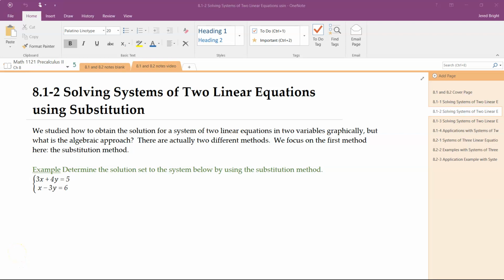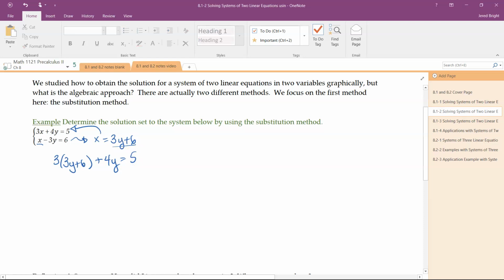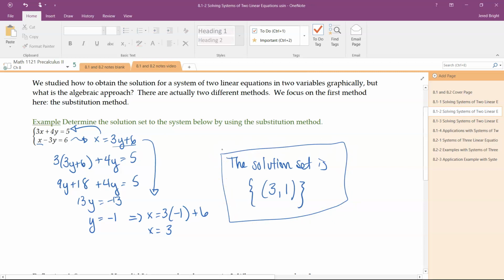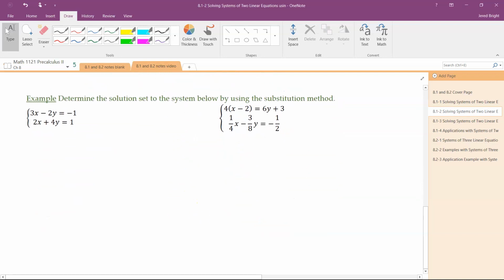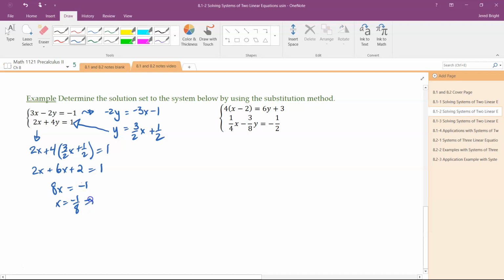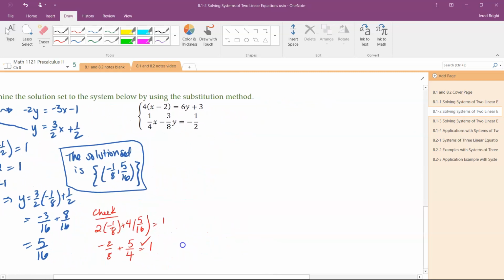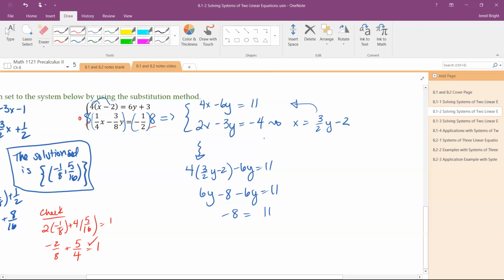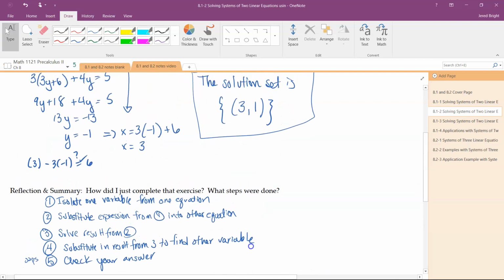Solving Systems of Two Linear Equations using Substitution